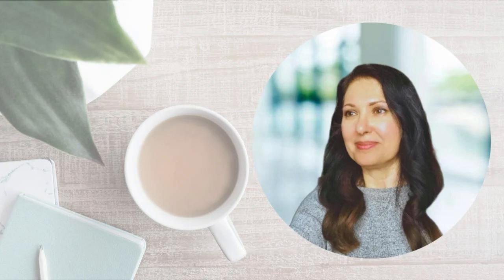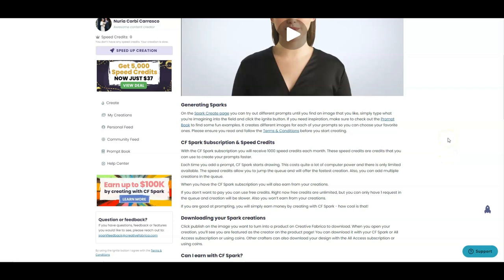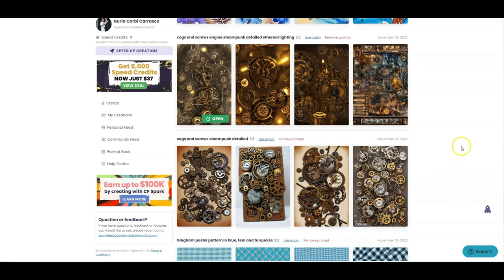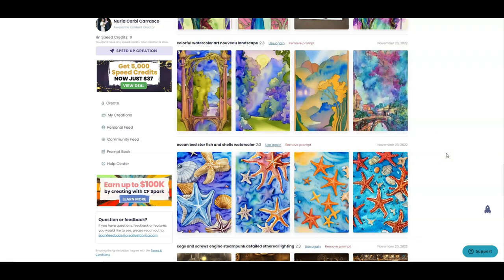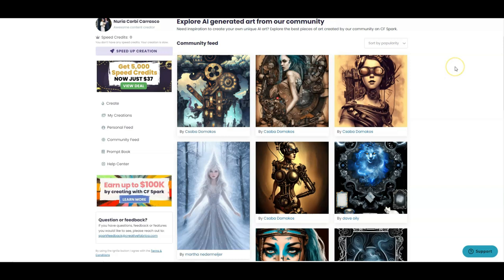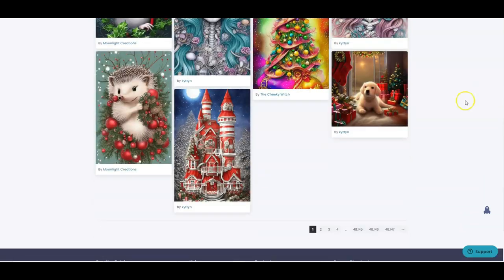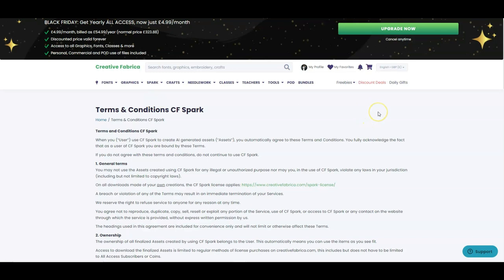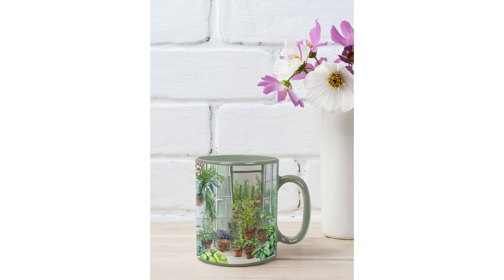Create Backgrounds and Patterns using AI - use them for books, printables and print on demand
Hello Home Bosses,

In this video I am going to show you how you can create patterns and backgrounds with the help of AI and how you can turn them into books, printables and print on demand products.
I hope you enjoy the video. If you have any questions, please don't hesitate to leave them in the comments. See you again soon!

✅ Creative Fabrica Deal: (Deal runs from 24th November - 2nd December 2022)
Yearly All Access Subscription for $49/year

✅ CF Spark Speed Credit Cyber Monday offer:
The speed credit deal can be purchased an unlimited amount of times. Please note that it can be purchased once per order. By placing more orders you can buy the deal multiple times!

passiveincome